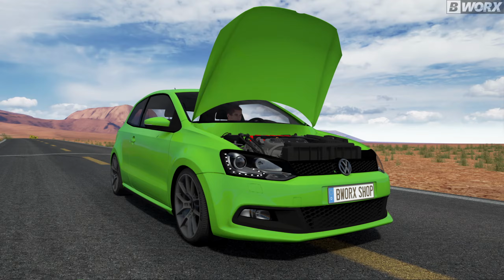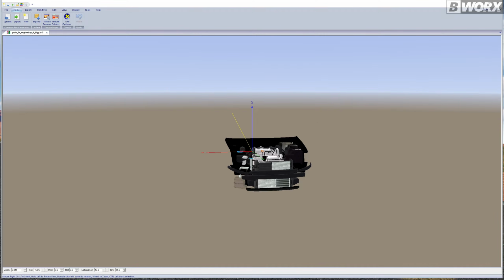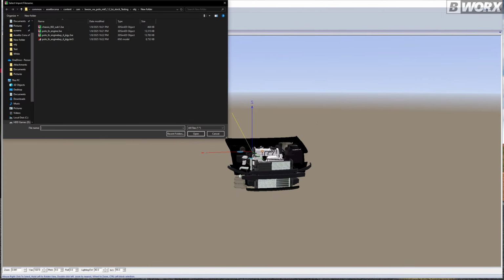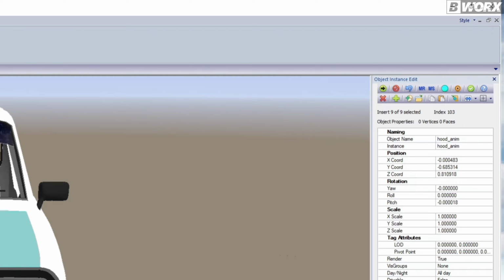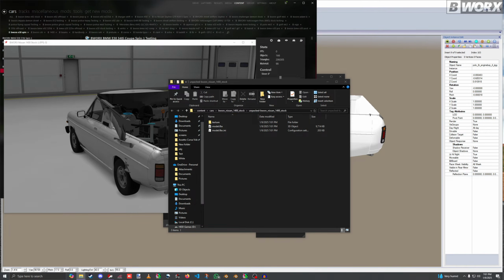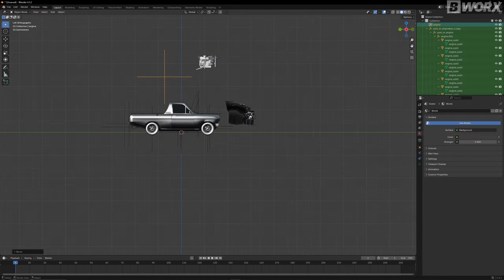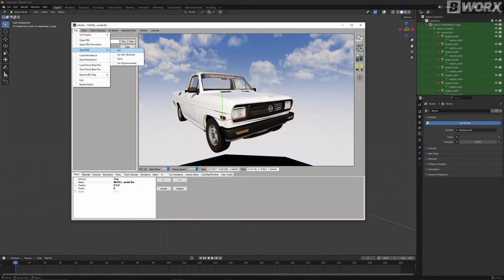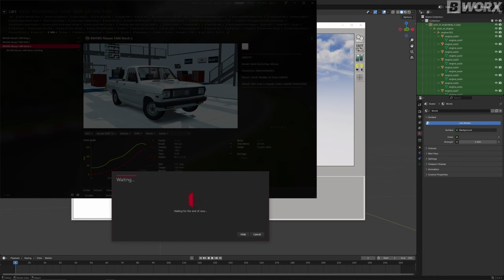Assetto Modding EP1 | 3DSIMED & Blender - Things to know and adding parts to a car | No re-texture!!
Please let me know if you would like more of this, was fun to make!

Wheel:
Thrustmaster T300RS

PC Specs:
32 GB Ram
0:00 - Intro
0:23 - 3DSIMED
4:34 - Blender
7:07 - KsEditor
7:56 - In Game
8:53 - Clown Show
9:34 - End Product